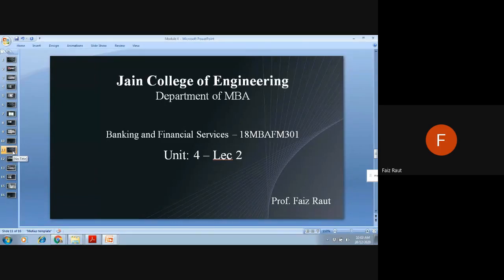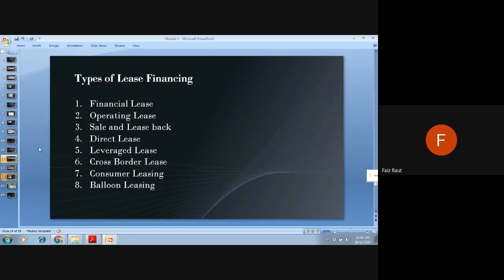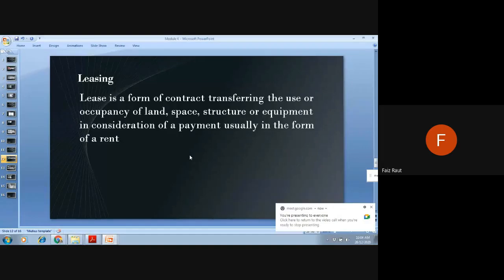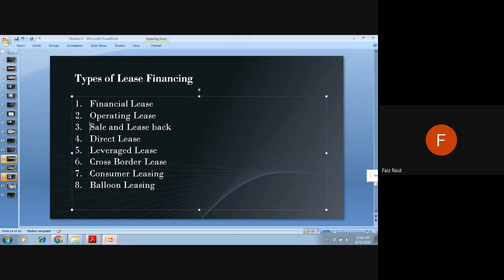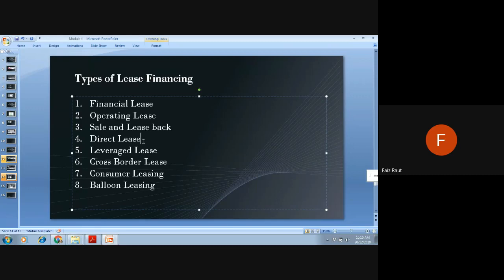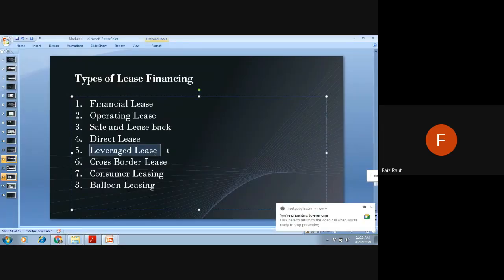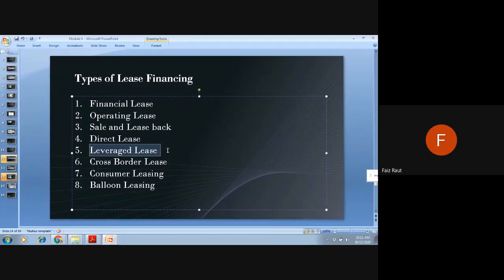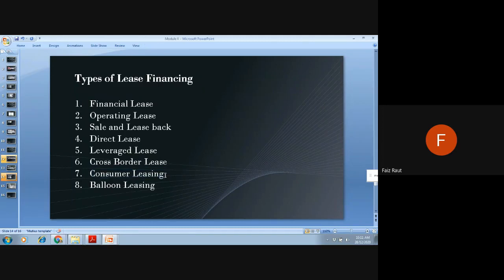JCE MBA - 18MBAFM301 - Banking & Financial Services - Unit 4 - Lecture 18 (Problem on Leasing)